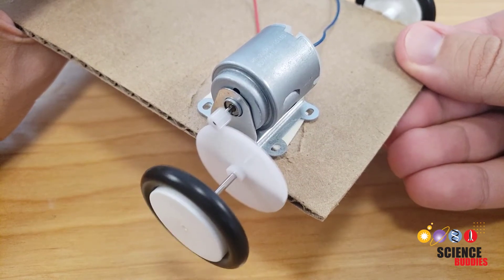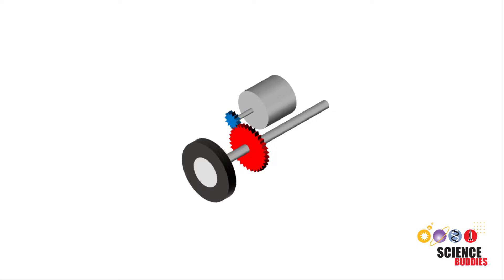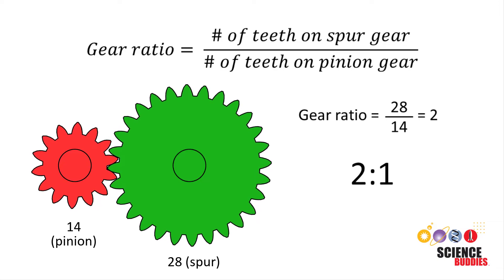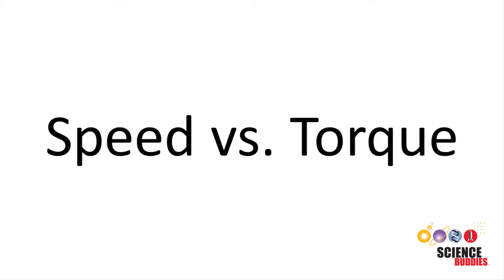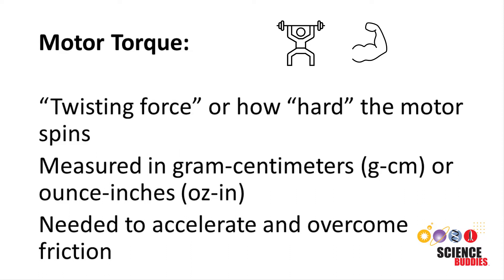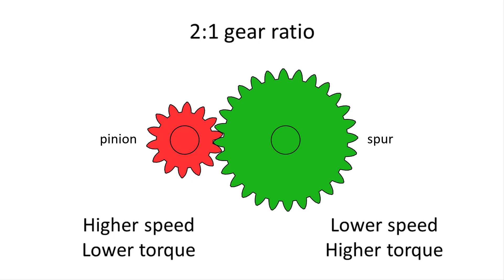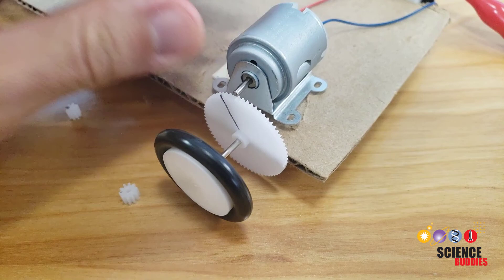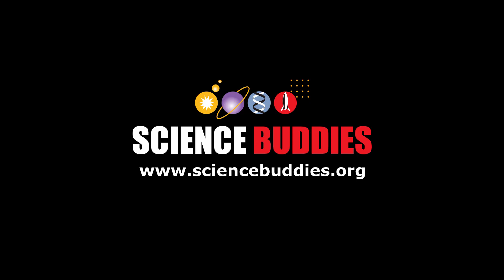Gear Ratio for the Junior Solar Sprint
How does gear ratio affect the speed of a model car? How can you find the best gear ratio? You should take this into account when building your own solar-powered car for a competition like the Junior Solar Sprint. See the Science Buddies website for an NGSS-aligned classroom lesson plan and instructions for an individual student science project Here is a video showing how to build a simple car